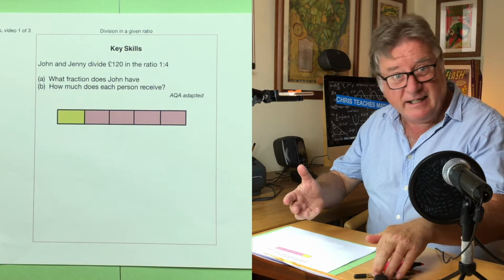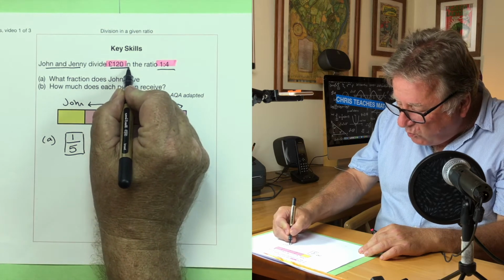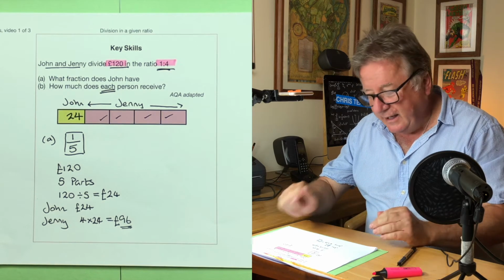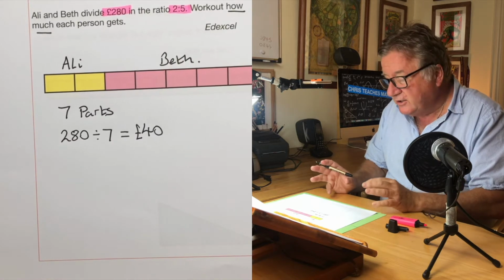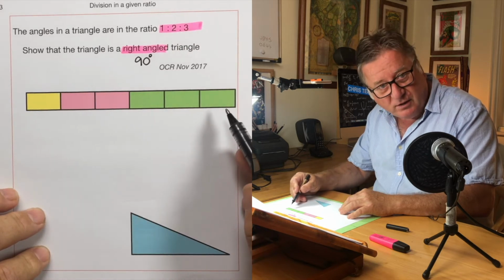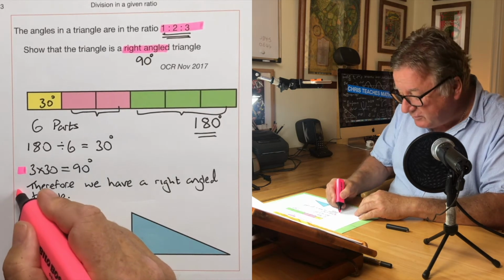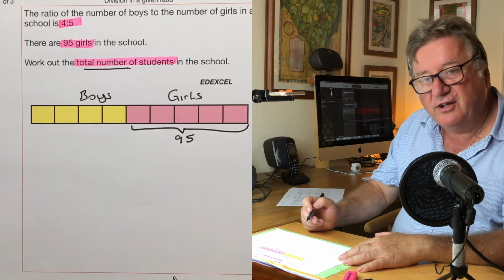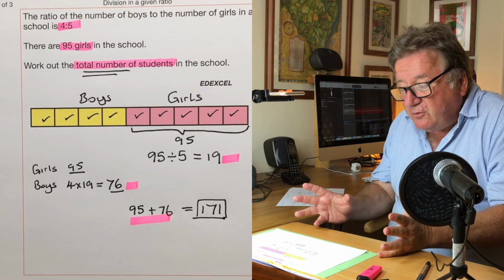Pass GCSE Maths Ratio Questions Using the BAR Model Edexcel AQA & OCR Video 1 of 3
The first of three videos helping you secure grades 4 and 5 in GCSE Maths.

In this video you will lay the foundations using the bar model to solve ‘Division in a Given Ratio’ problems: using exam questions from EDEXCEL, AQA and OCR.